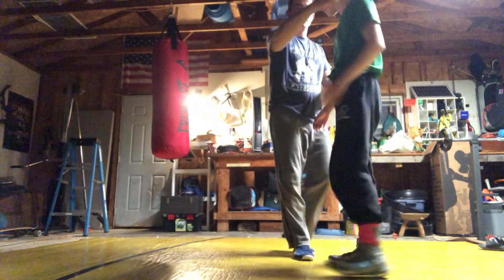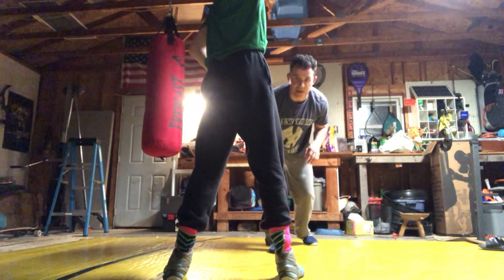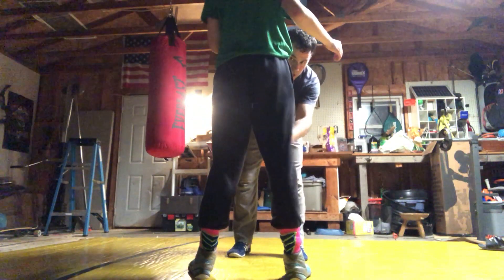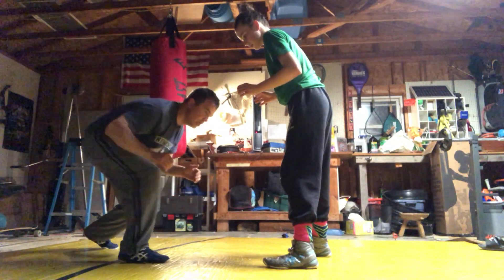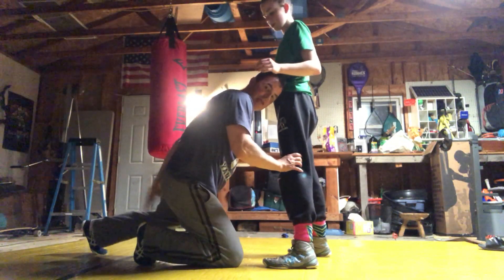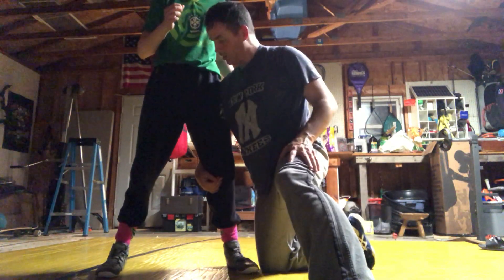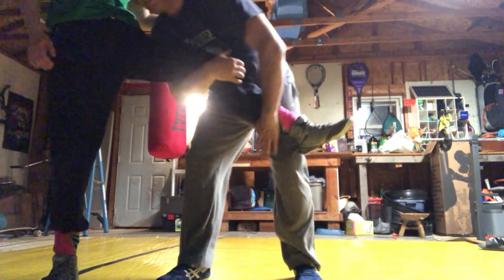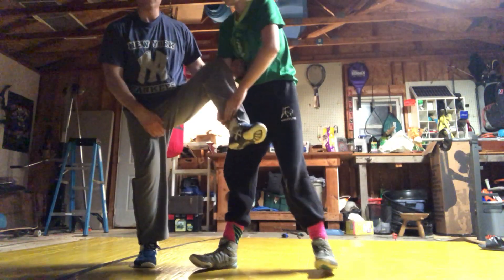Uncle Ben Club - Sweep Single